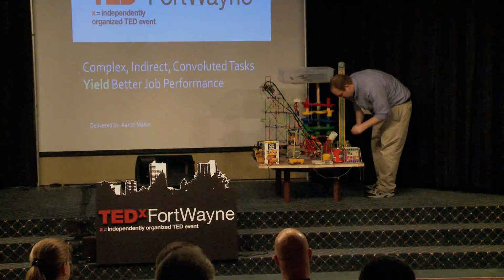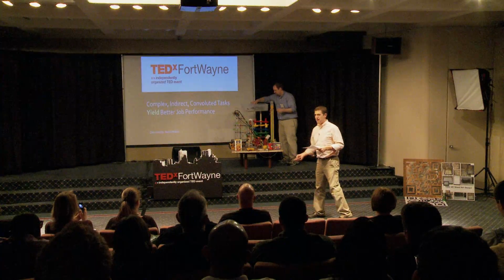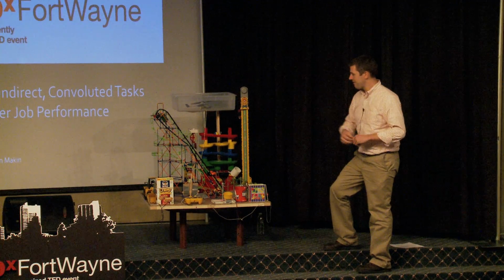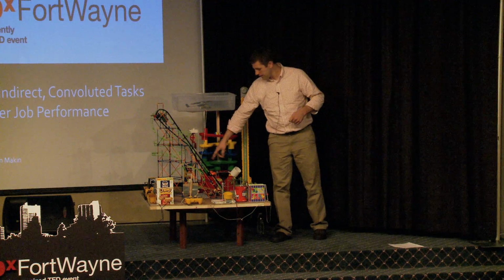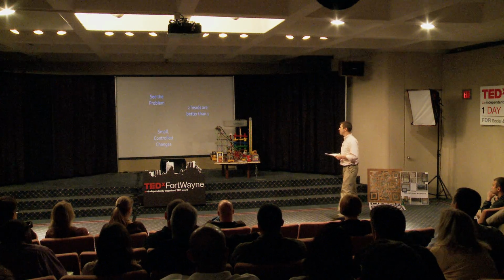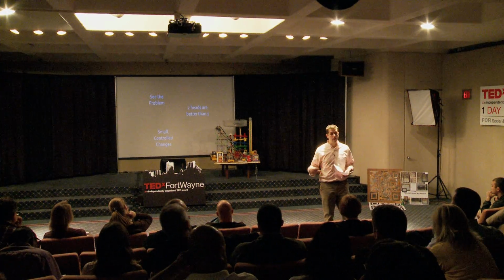TEDxFortWayne Aaron Makin Complex Indirect Convoluted Tasks Yield Better Jobs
SPEAKER:
8 years of building Rube Goldberg Machines Many connections in the Rube Goldberg "industry" Process Engineer for a Fortune 500 company Taught and Demonstrated Rube Goldberg Machines to many diverse audiences

TOPIC:
Complex Indirect Convoluted Tasks Yield Better Jobs

Although it may seem that it's a nerdy hobby, it can also be used to promote excellent problem solving skills and creativity. These two traits are key in performing many job functions today. Aaron links the two activities by describing how they fuel each other and produce exponential results.

What is TEDx?

In the spirit of ideas worth spreading, TED has created a program called TEDx. TEDx is a program of local, self-organized events that bring people together to share a TED-like experience. Our event is called TEDxFortWayne, where x = independently organized TED event. At our TEDxFortWayne event, TEDTalks video and live speakers will combine to spark deep discussion and connection in a small group. The TED Conference provides general guidance for the TEDx program, but individual TEDx events, including ours, are self-organized.

This independent TEDx event is operated under license from TED.